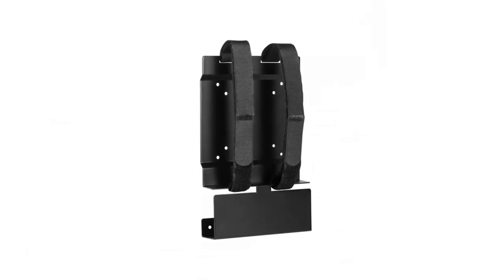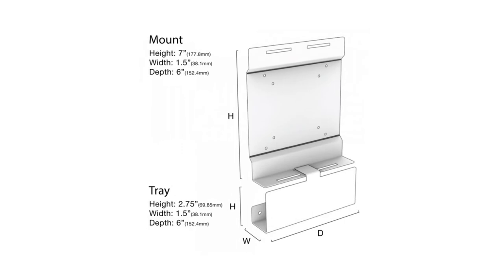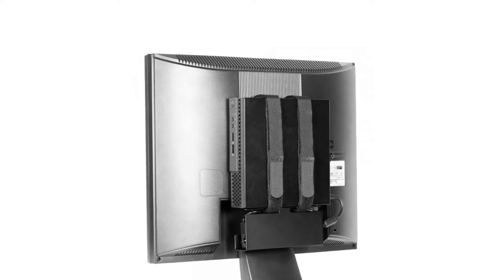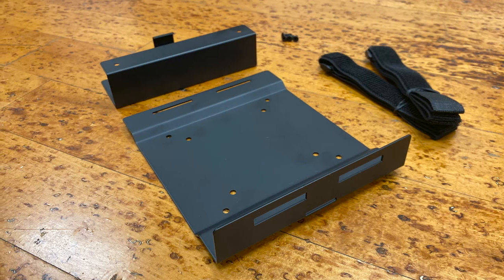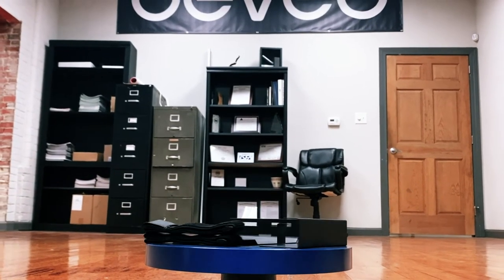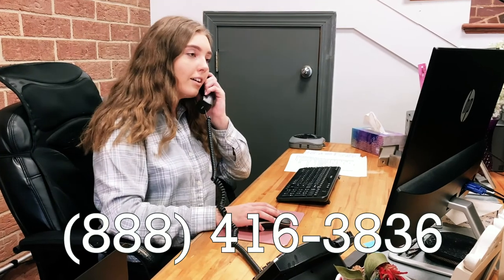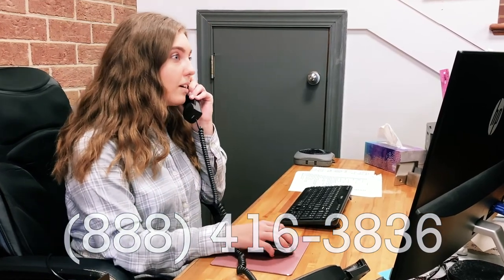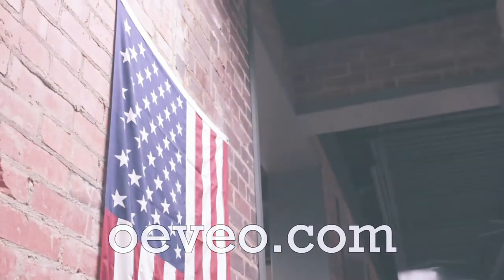Oeveo Universal PC VESA Mount 121: Mount your PC & Organize your Cables!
The Oeveo Universal PC VESA Mount 121 is a versatile mount which utilizes the VESA standard hole pattern. Use this mount to attach your small form factor PC to the back of your monitor, and place power bricks and excess cables in the attached tray.